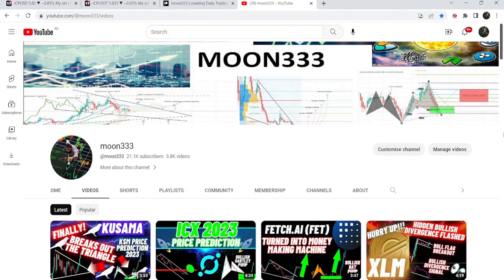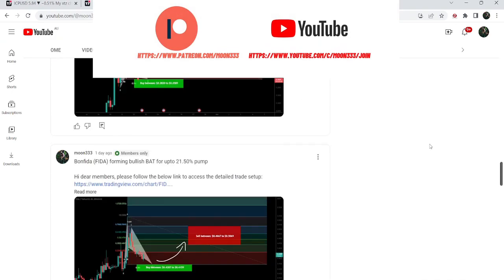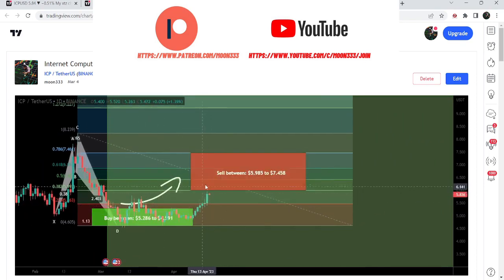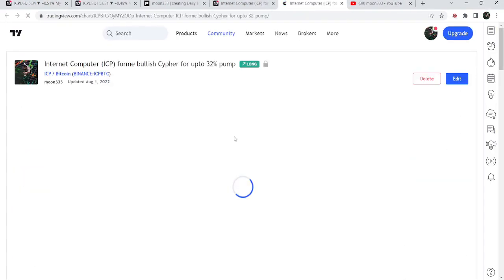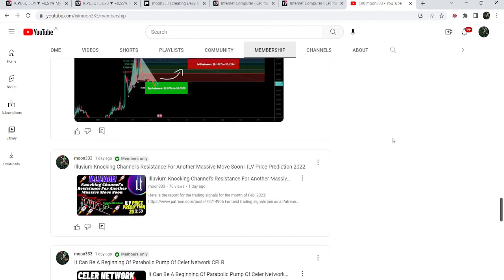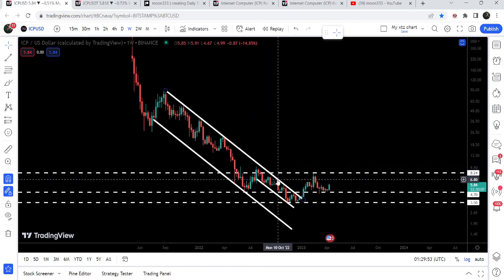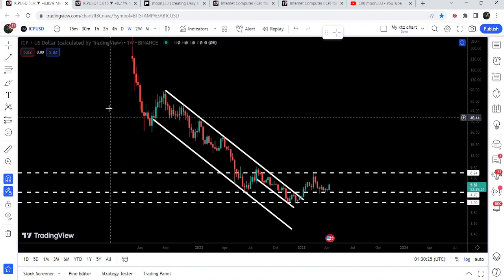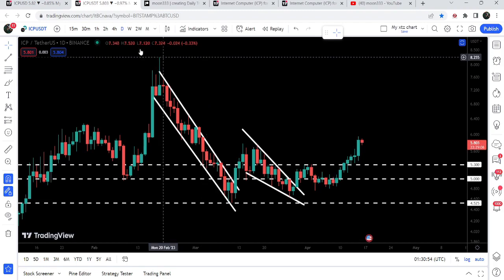A Huge Rise Of Internet Computer ICP Is Coming!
Or